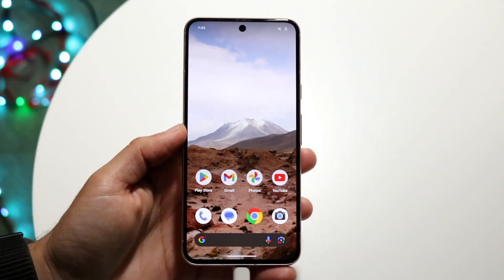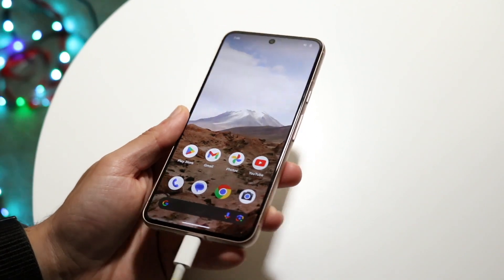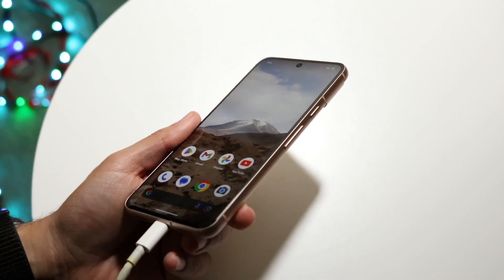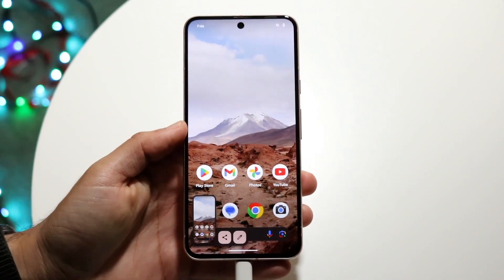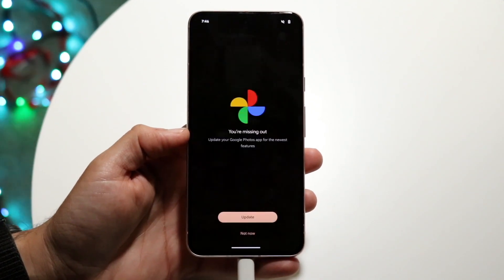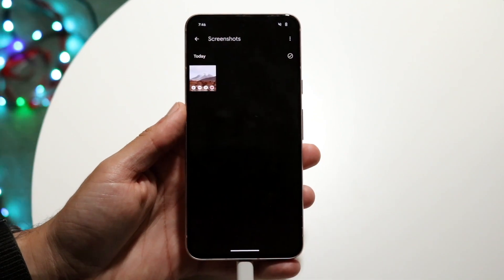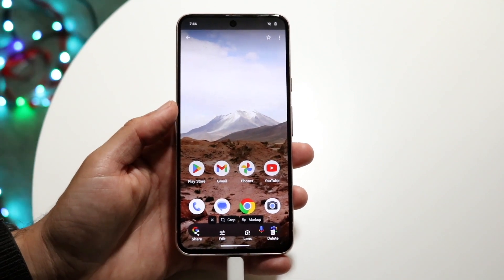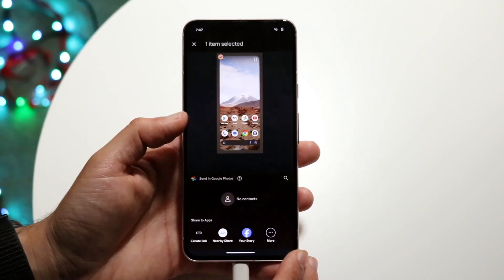How To Screenshot On Google Pixel 8/Google Pixel 8 Pro!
Here is exactly How To Screenshot On Google Pixel 8/Google Pixel 8 Pro!